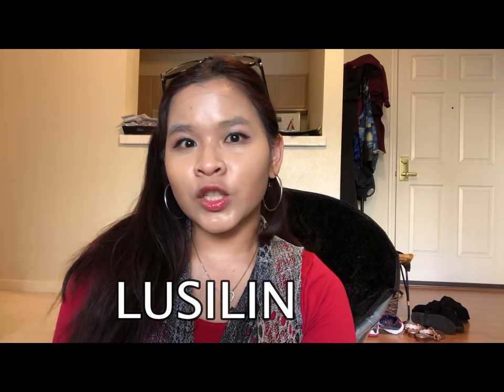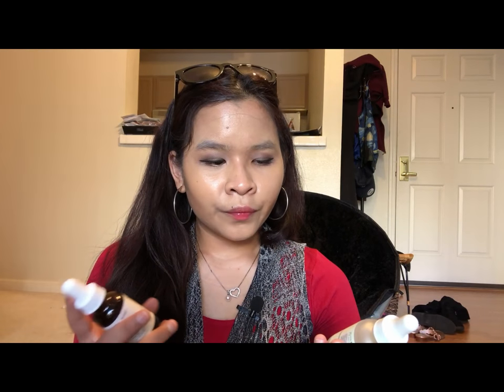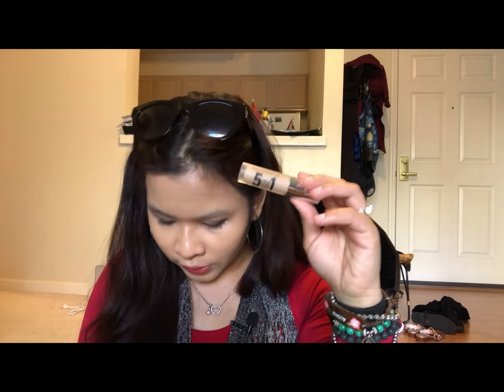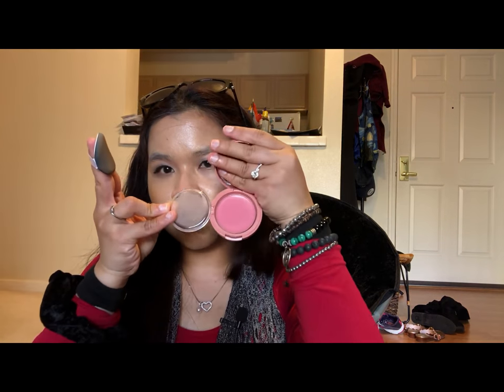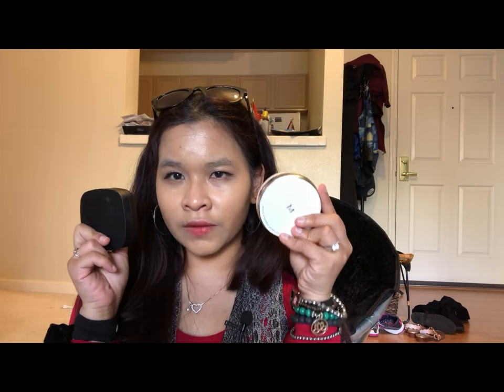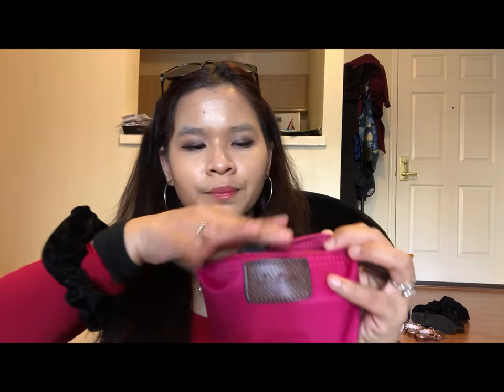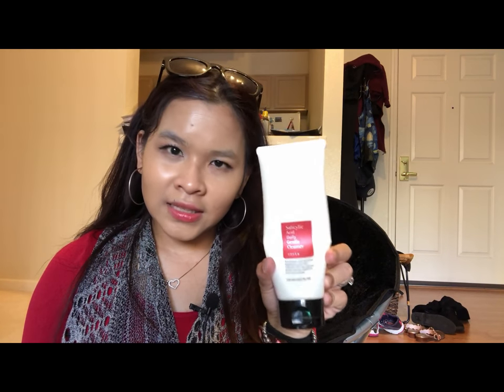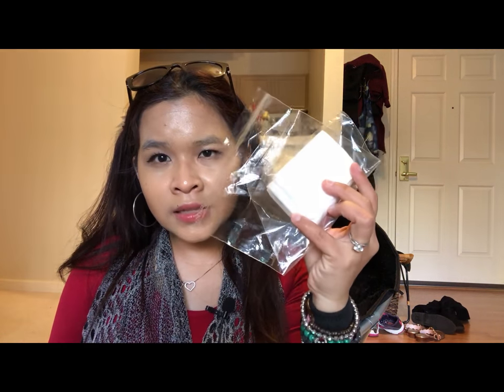What's in My Travel Bag- Hawaii Trip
Hello,

I just got back from spending almost 10 days in Hawaii! Want to know what skincare/makeup products I brought to Hawaii? Keep on watching!! Let me know if you want me to do a review on any of these products.

Products Mentioned:
The Ordinary Alpha Arbutin 2% + HA serum
The Ordinary 100% Organic Rosehip Seed Oil
Missha MISA Geum Sul Revitalizing Eye Cream
Missha All Around Safe Block Sebum Zero Sun SPF50+/PA+++
Oribe Shampoo for Beautiful Color
Oribe Conditioner for Beautiful Color
Oribe Serene Scalp Soothing Leave-On Treatment
Buxom eye shadow palette
Colourpop Eye Shadows
COSRX Real Fit Cushion
Missha Magic M Cushion
COSRX Acne Pimple Master Patch
Aritaum Pore Master Sebum Control Primer
The SAEM Eco Soul Share Lip Tints
Peripera Butter Pang
Peripera Airy Ink Velvet
COSRX Salicylic Acid Daily Gentle Cleanser
Missha Lip & Eye Makeup Remover
Neutrogena Makeup Wipe
Neogen Real Cica Pads

Vlog Channel: Lusilin